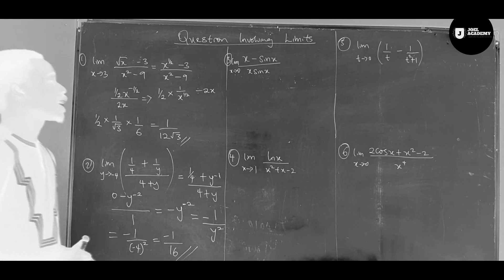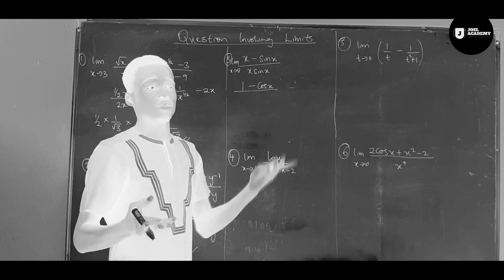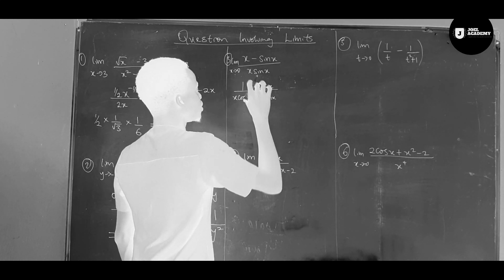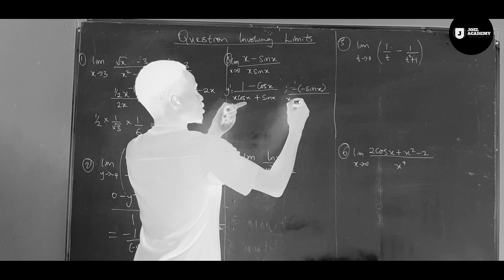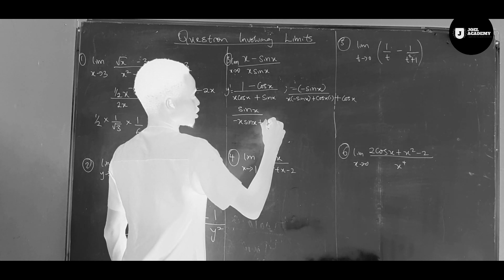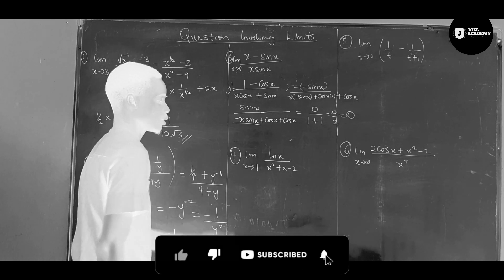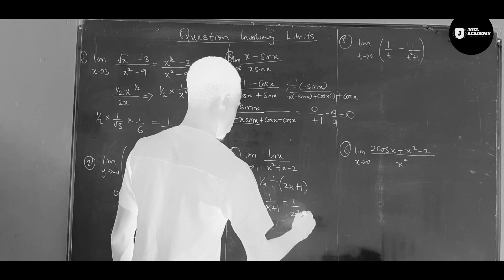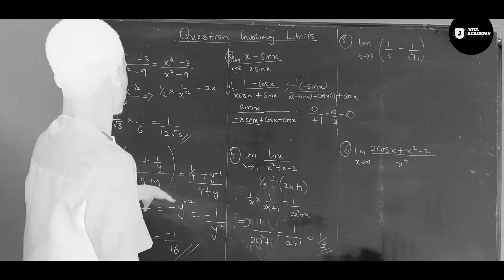SOLUTIONS TO LIMIT OF FUNCTIONS LIKELY QUESTIONS PART 2 || JOEL ACADEMY